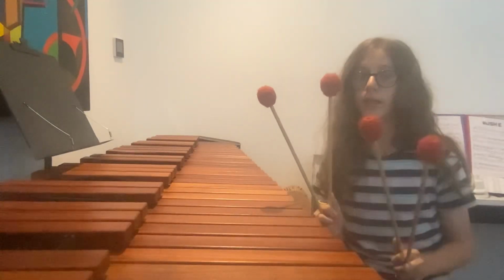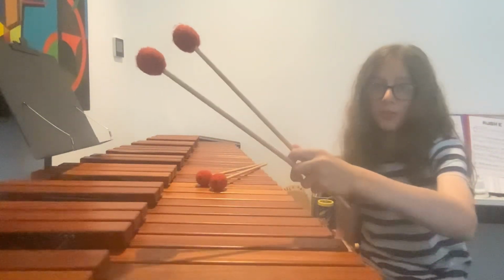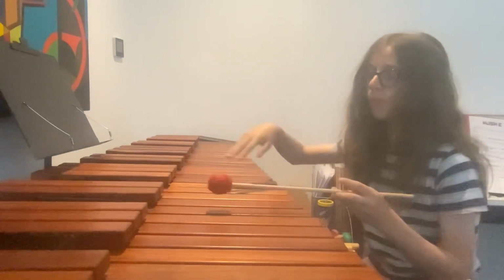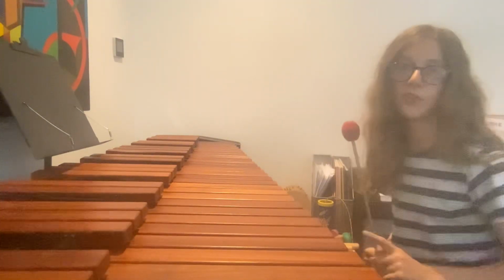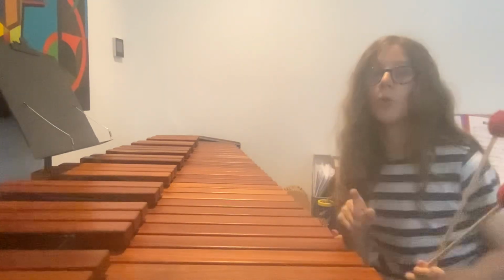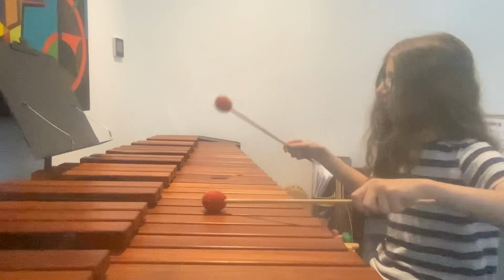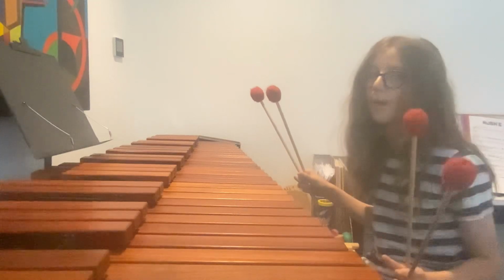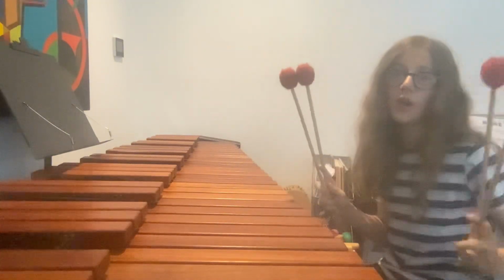A basic guide to the marimba